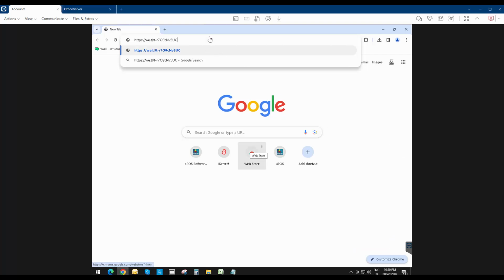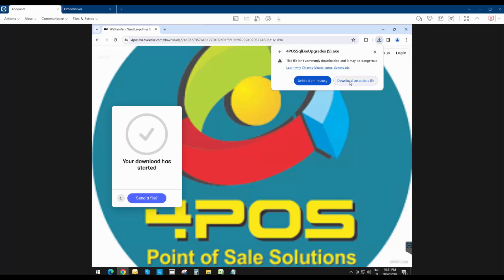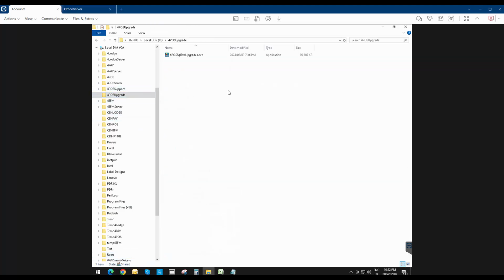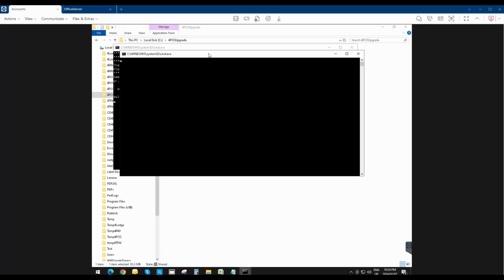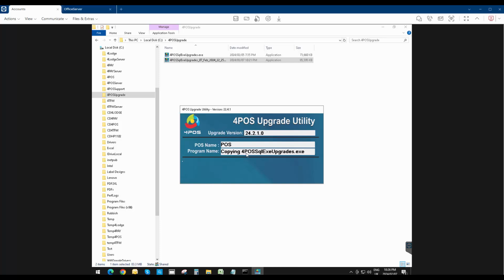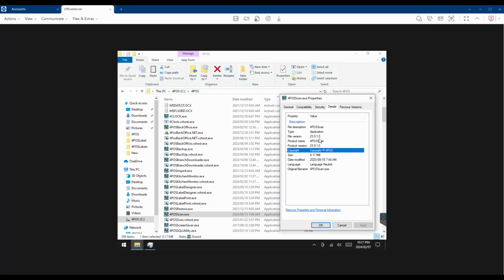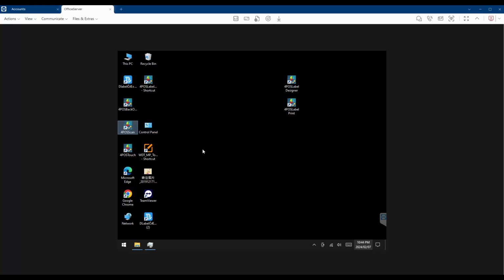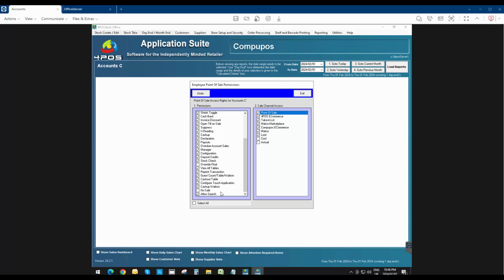4POS Upgrades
How to do a 4POS Upgrade to the latest version

if you are running a version lower than 18.3 (Eg. 18.1, 17.1, 15.6 or any version before March 2018, Please download & run the latest installer.

When you download & it shows any anti-virus message - click on keep & continue.

There are no viruses - checked by Kaspersky...

0:00 Introduction
0:40 Download from Wetransfer the links will be updated to the latest version of 4POS
2:35 Copy the file to c:\4POSUpgrade folder (Keep it simple)
4:10 Allow to "Run Anyway"
5:30 After extraction - click on the "Allow this app to be run"
6:20 **Correction** the new upgrade will now copy the upgrade to the other POS devices
6:31 No need to close all your 4POS programs on other pc's anymore
6:59 How to run the upgrade on your "other" POS pc's
10:22 Double check your permissions & also dayend report settings